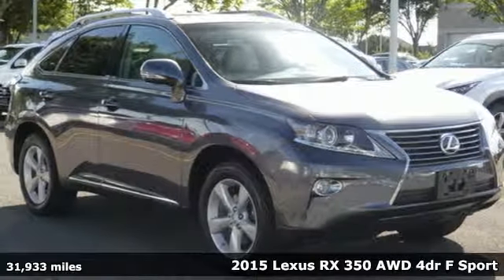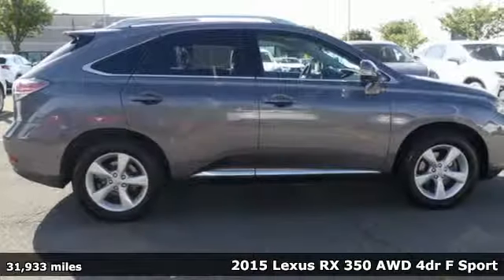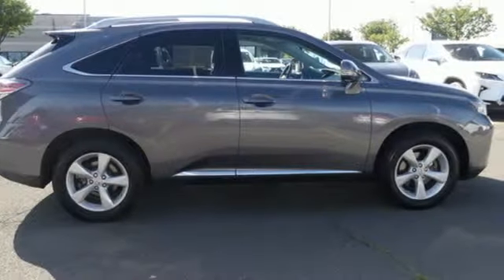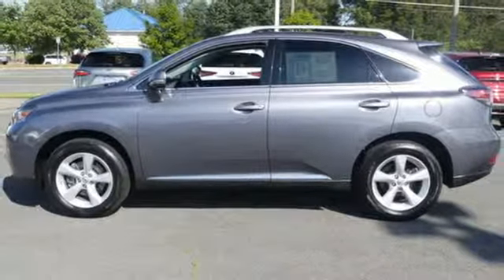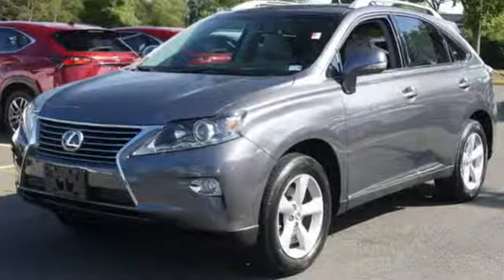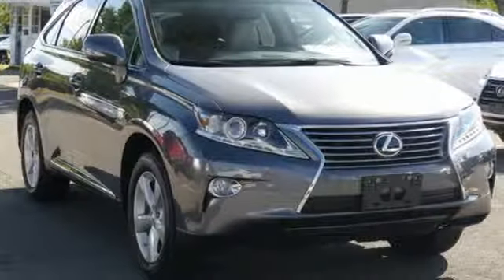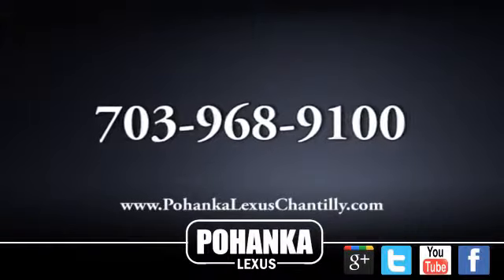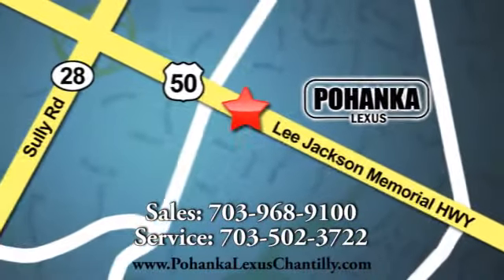Used 2015 Lexus RX 350 Chantilly Dale City VA DC, MD RXKC188050A - SOLD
Year: 2015
Make: Lexus
Model: RX 350
Trim: AWD 4dr
Engine: L Cyl.
Color: GRAY
Interior: GRAY
Mileage: 31933
Stock #: RXKC188050A
VIN: 2T2BK1BA6FC336518
***COME SEE WHY THE RX IS THE NUMBER ONE SELLING LUXURY SUV IN AMERICA*** L/CERTIFIED!!! CLEAN CARFAX!!! NEW FRONT AND REAR BRAKE PADS/ROTORS!!! PREMIUM PACKAGE!!! INTUITIVE PARK ASSIST!!! HEATED AND VENTILATED SEATS!!! BACKUP CAMERA!!! BLIND SPOT MONITOR!!! This Vehicle is L/Certified with Warranty Coverage up to 6 years from the Date of first use and Unlimited Miles!! You will also receive Complimentary Scheduled maintenance for the next 2 years or 20,000 miles!! With 24/7 roadside assistance and trip interruption services. Peace of mind that extends beyond the vehicle’s original warranty. That’s not all!! It has been through a rigorous 161 point SAFETY and QUALITY inspection! Our Service department is open from 5:30am to 11:00pm 365 days a year!!! NO APPOINTMENT NECESSARY!!! With FREE Wi-Fi internet Cafe, Children’s Play Area, Snacks, massage chairs and Sports Lounge. Be a part of the Pohanka Lexus family. *SiriusXM satellite radio (complimentary 90-day trial subscription included)

Address:
13909 Lee Jackson Memorial Hwy